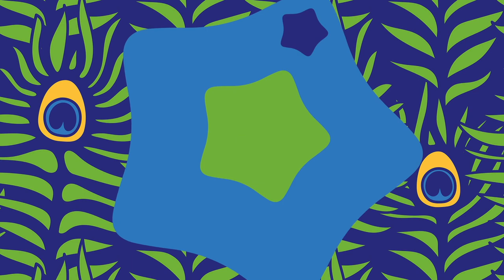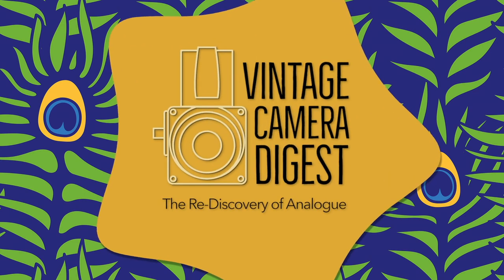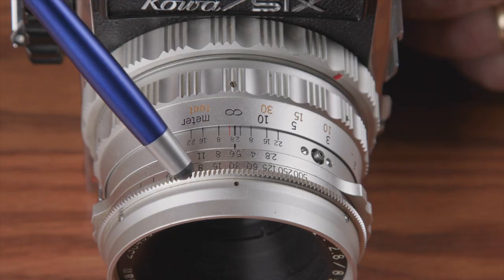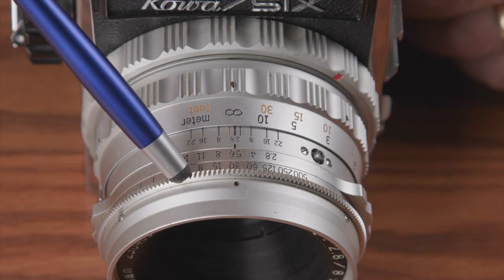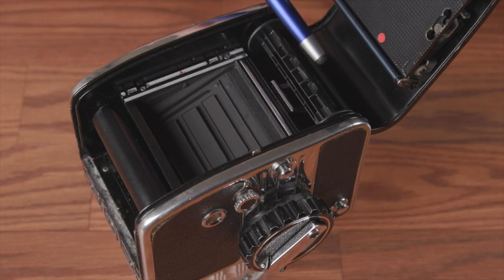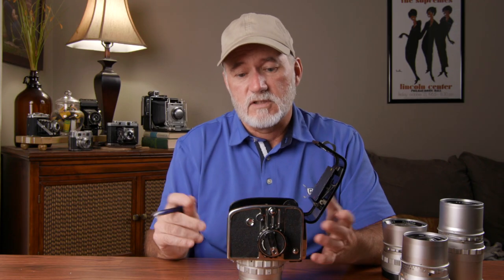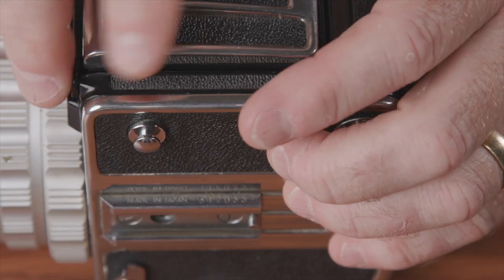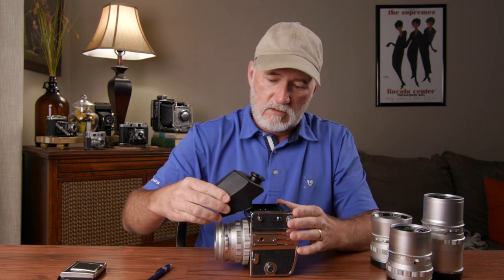The Kowa Six - Best Camera You've Never Heard Of?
We're going back to the 1960s for an in-depth review and photo shoot with the Kowa Six medium format camera. It's big. It's heavy. But it can also be a solid performer. Check out why it may be the best camera you've never heard of.

Also, be sure to check out @the120ist for another great review of the Kowa Six.

For more vintage and classic camera goodness, check out the Vintage Camera Digest website - vintagecameradigest.com

F1FQLIZC5HIAXOQK
TCMNUC00OXQW7KTM
L1OYVNSXWOVYZFAP
EGTY0IPQBAVCRTGF